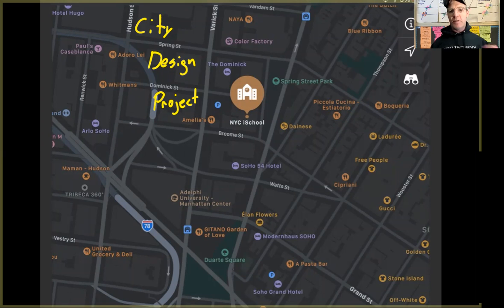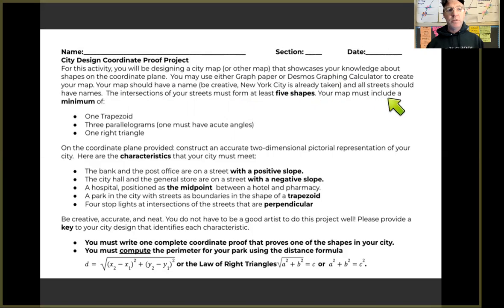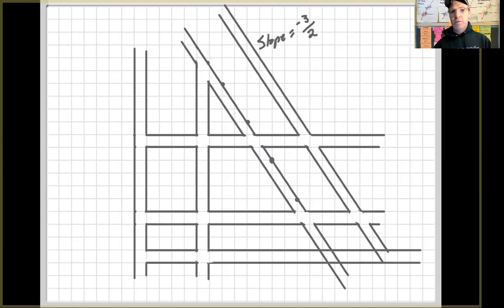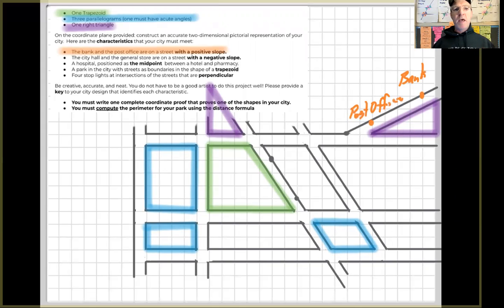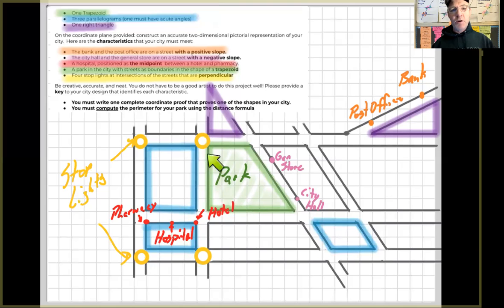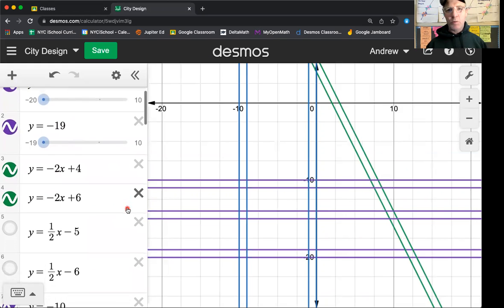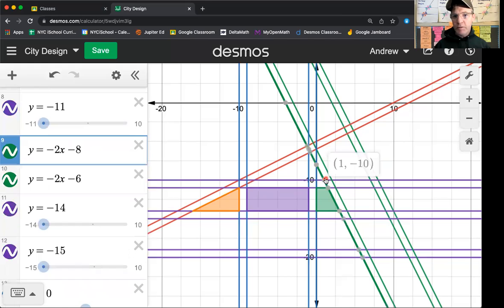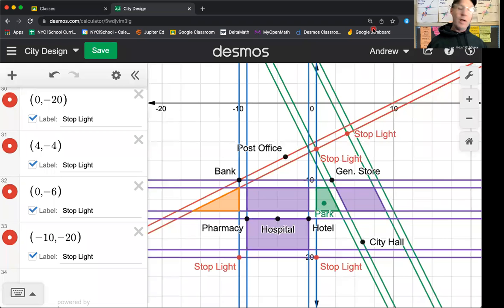Unit 5 City Design Project